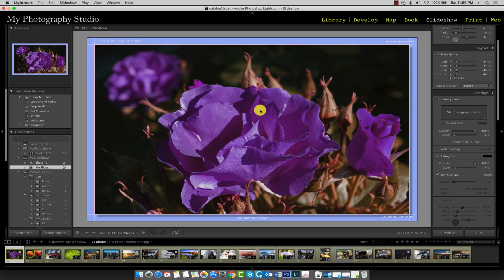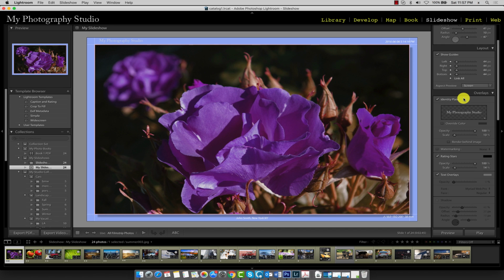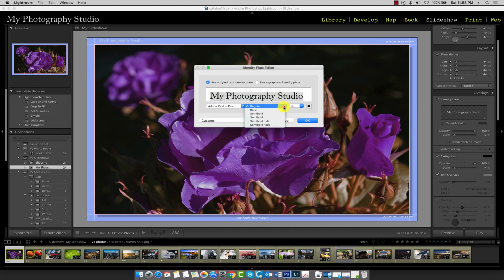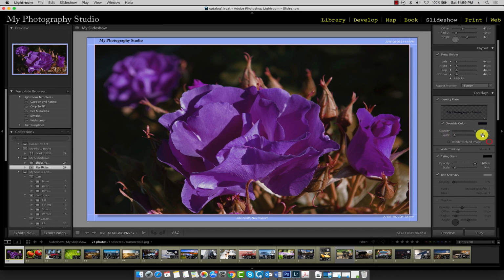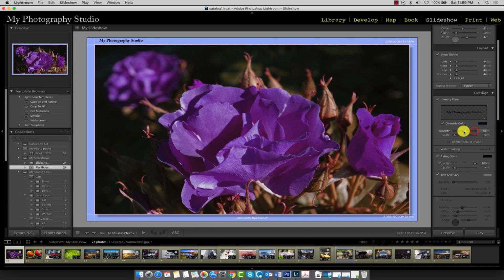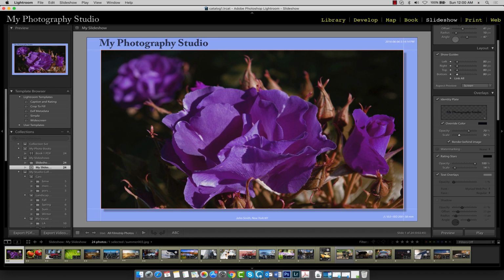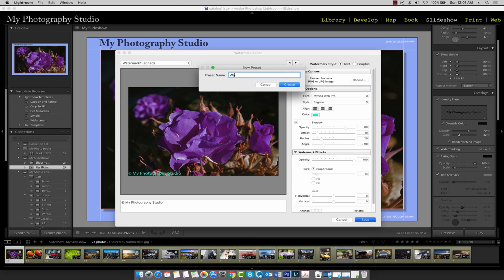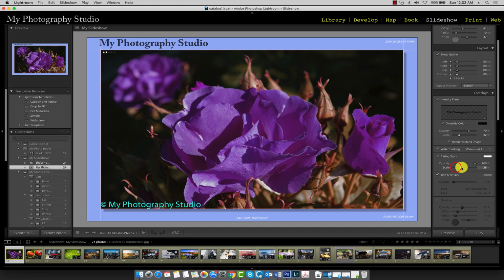Lightroom Classic CC - Text Overlays | Tutorial